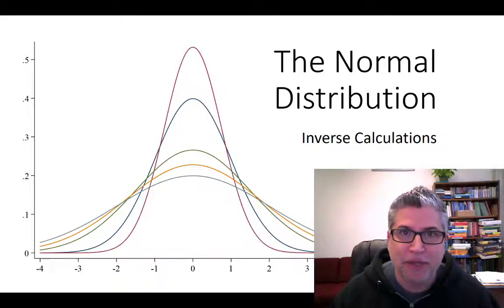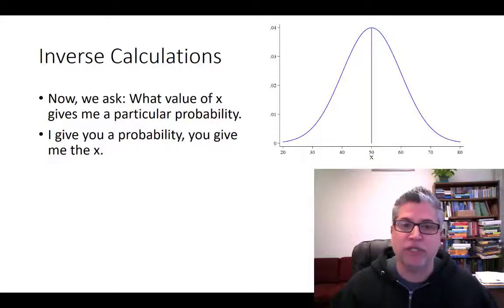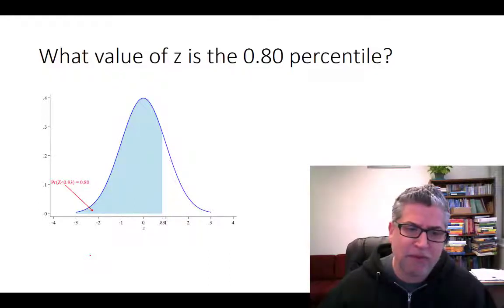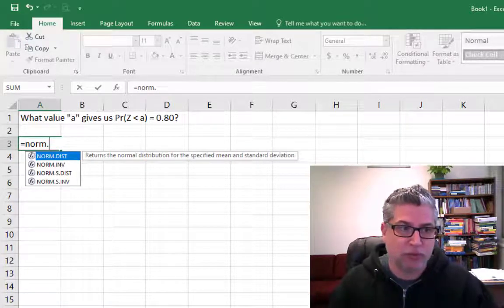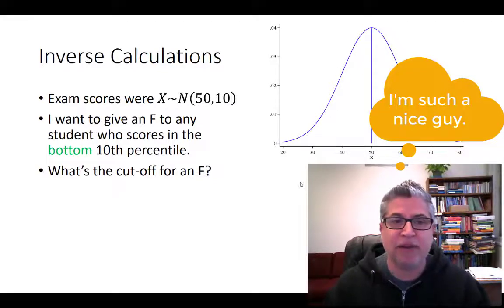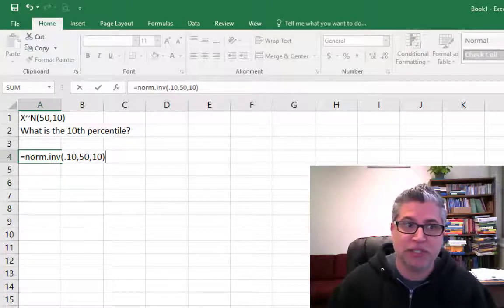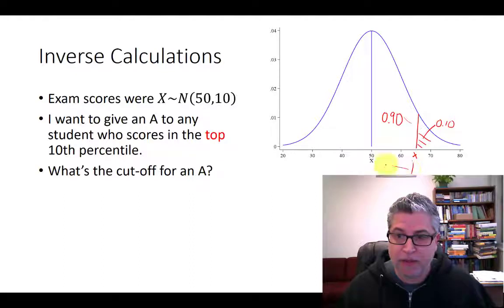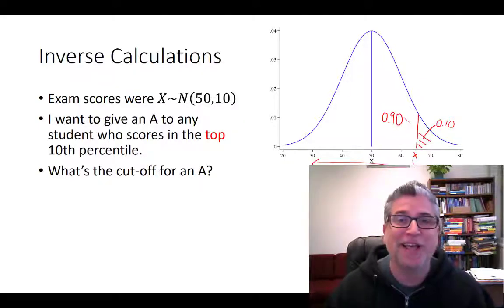Inverse probabilities in Excel.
Rather than calculating a probability, sometime you might be asked what value of X gives you a particular probability. This "backward" calculation is called an Inverse. In this video, I explain the logic of Inverse probability calculations and show you how to answer such questions using Excel.